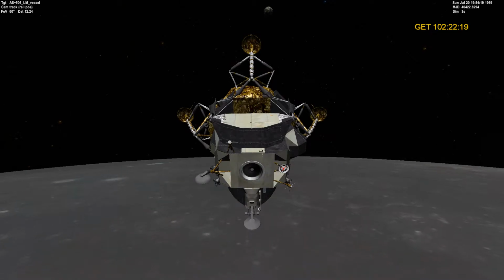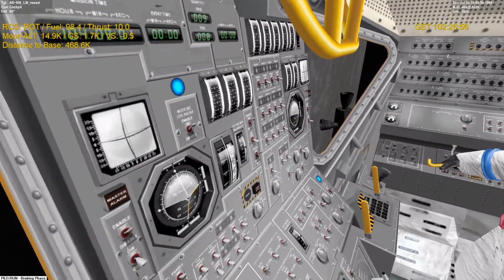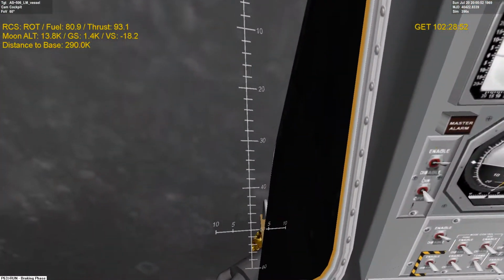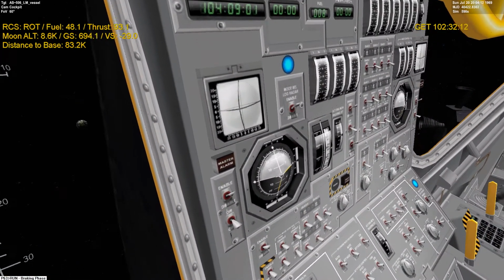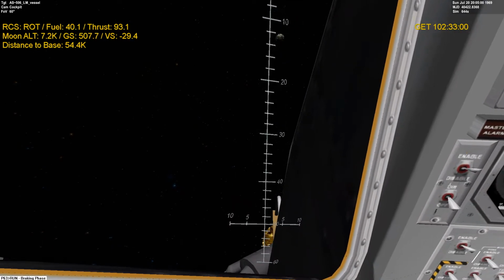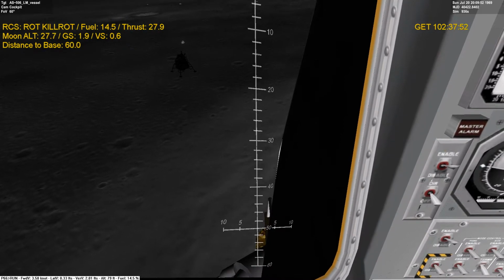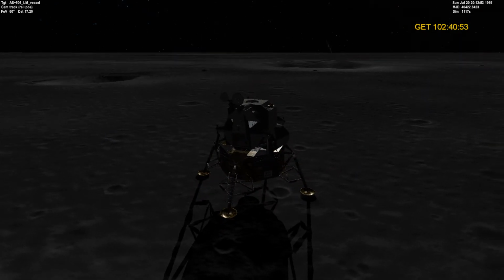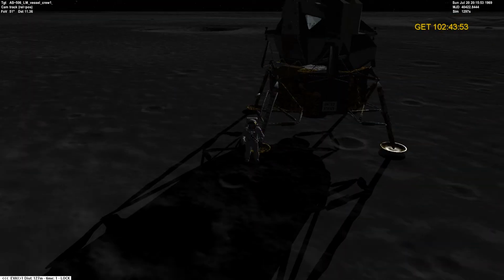Apollo 11 Landing AMSO Orbiter 2010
While answering a question, I dragged out my old copy of Orbiter and flew a landing to demonstrate what it (kinda-sorta) looked like for the astronauts.